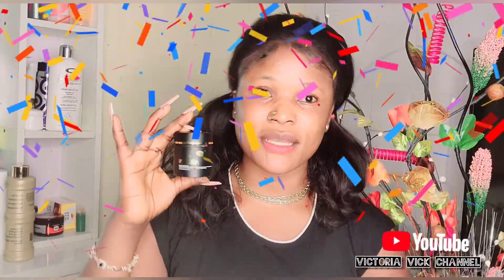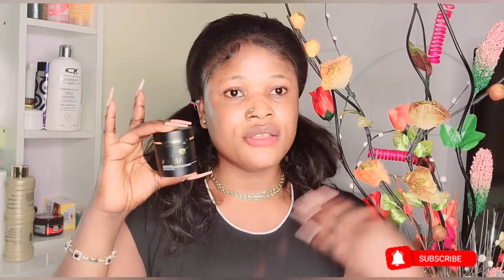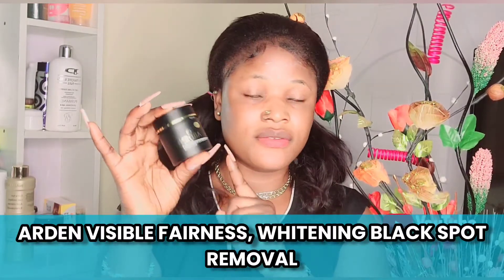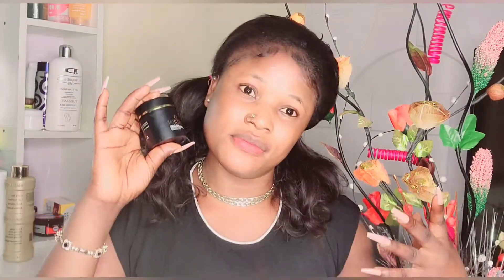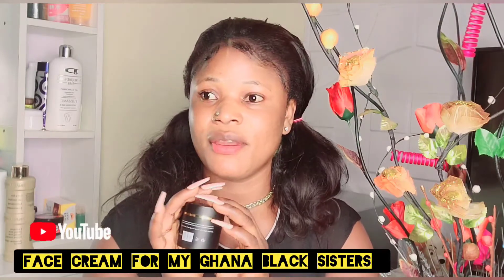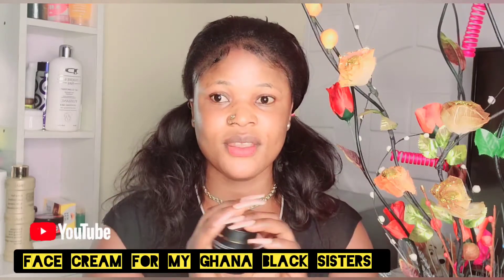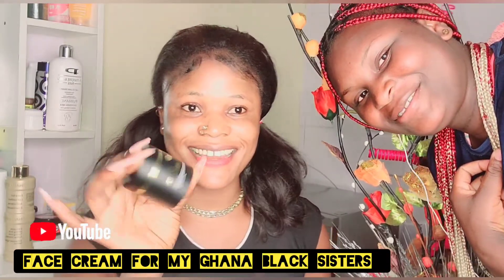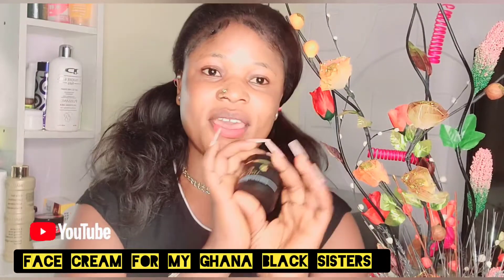ARDEN VISIBLE FAIRNESS FACE CREAM REVIEW|Spotless Face cream|If You are always in the Sun Watch This